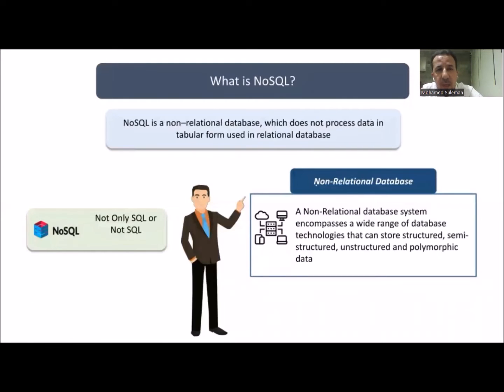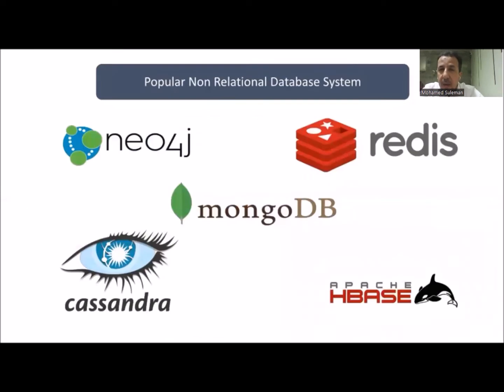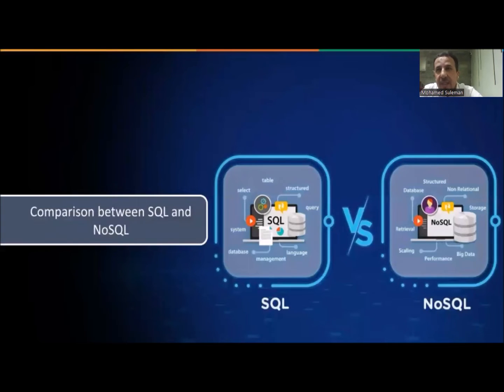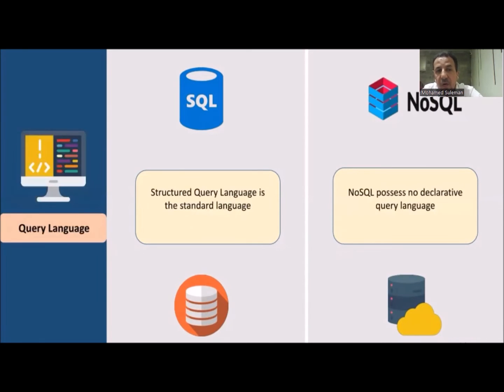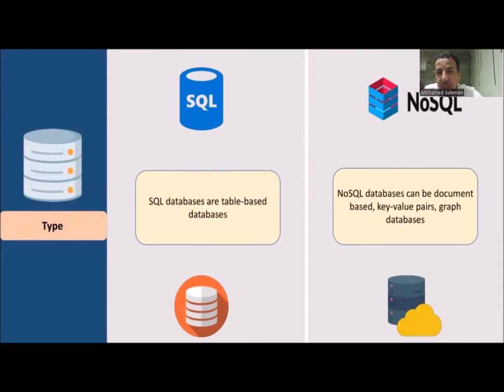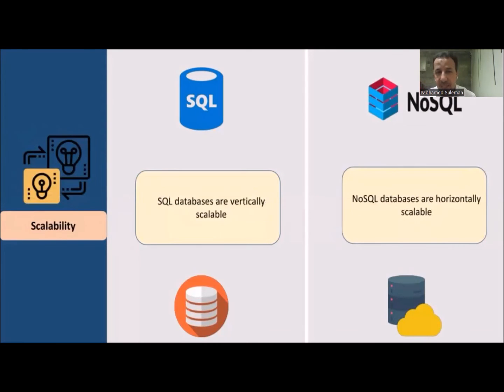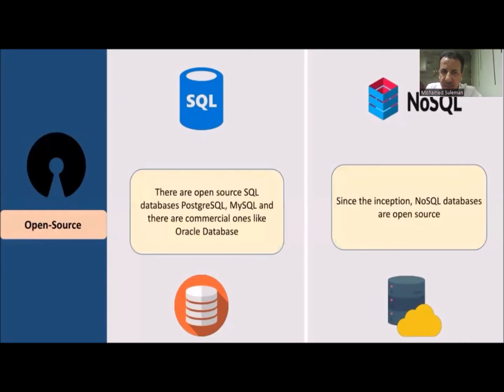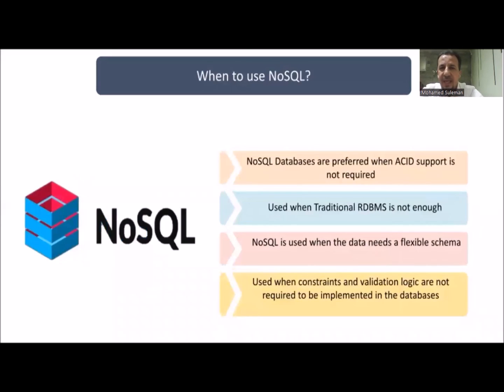Nano Dedree Program Sample Demo